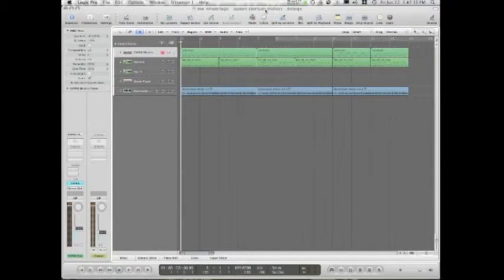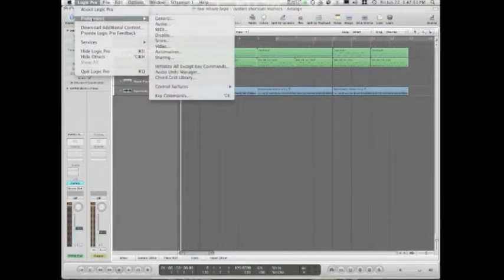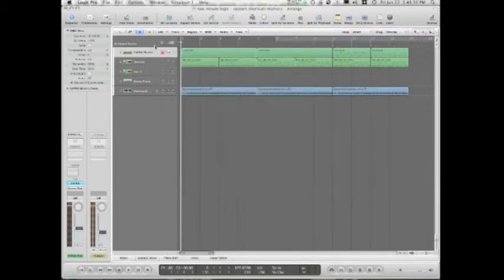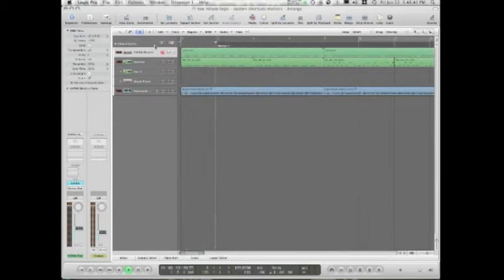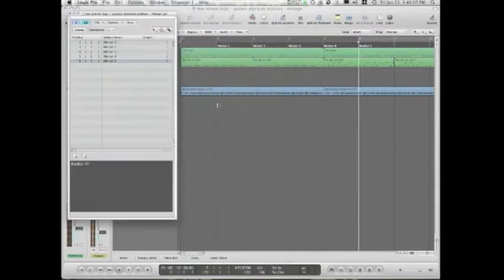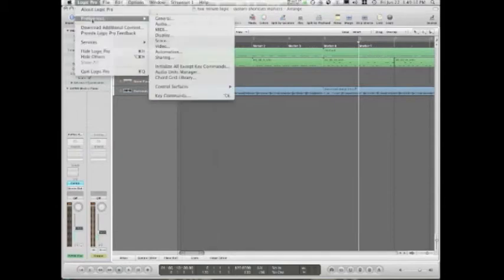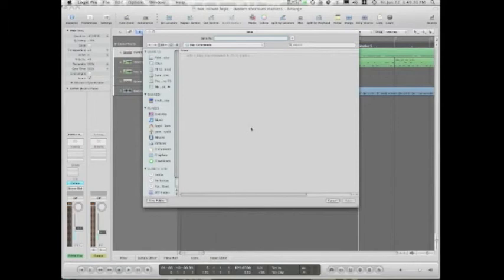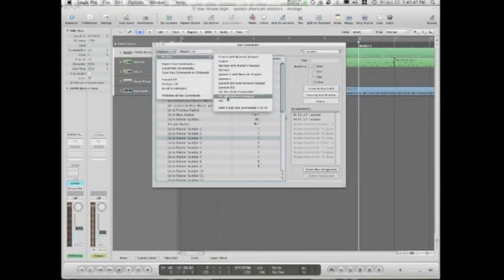Two Minute Tutorials in Logic Pro: Customizing Keyboard Shortcuts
Logic Pro software allows the user to create their own keyboard shortcuts.   For example (in video) you could create your own shortcuts to quickly create a new marker, and then create a single key shortcut to go directly to that place in the song!